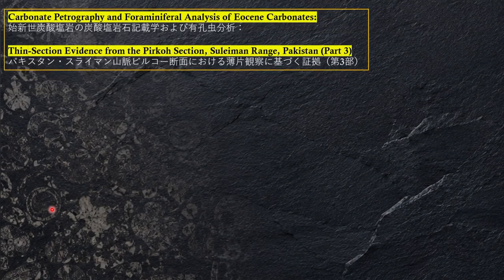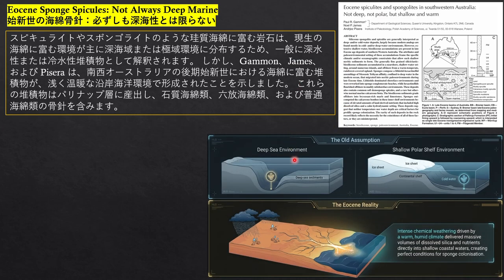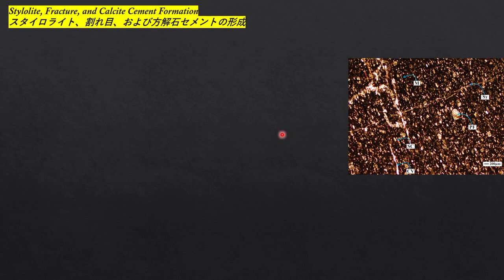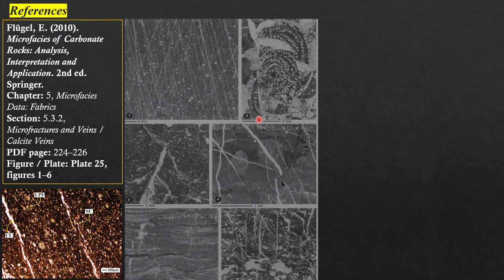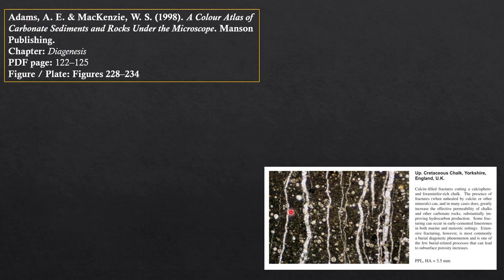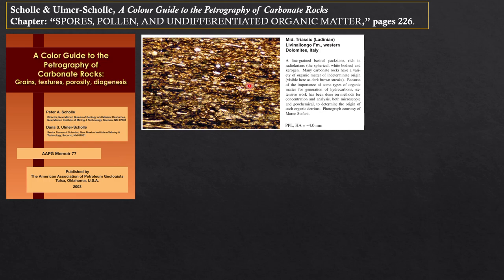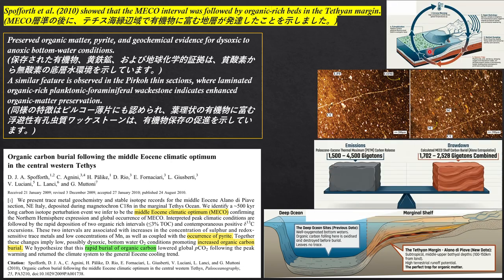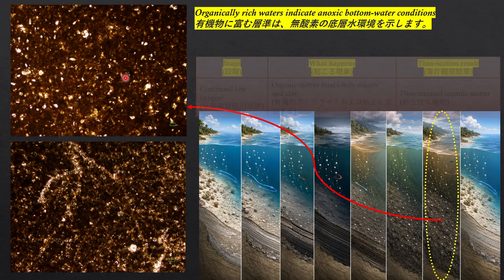Disseminated vs Layer Oxygen deposition along MECO